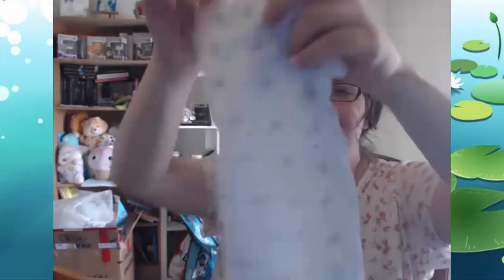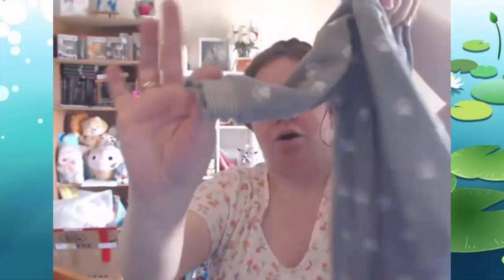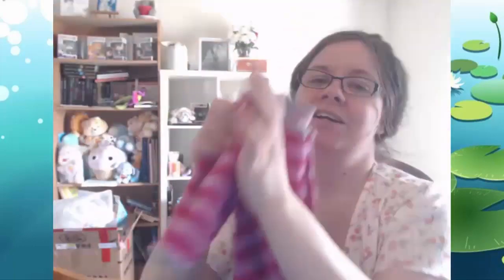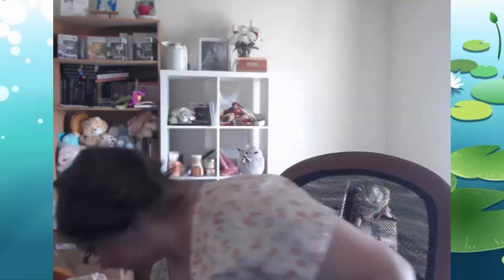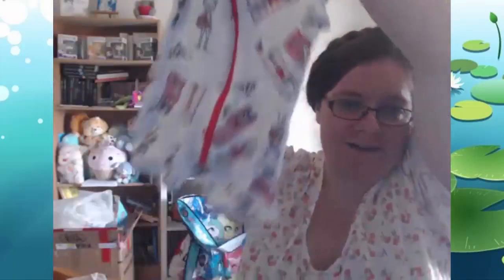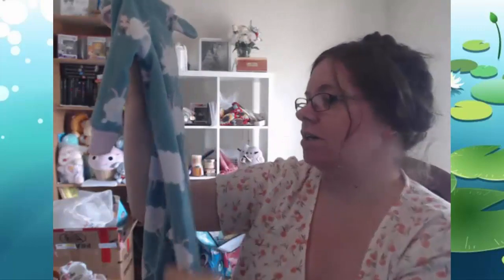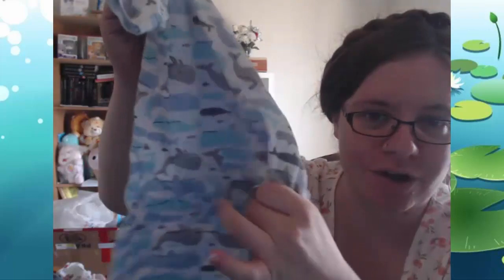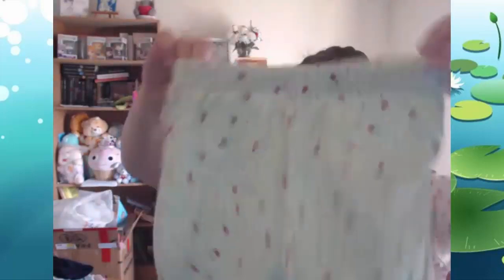Baby Haul Vlog: Part 6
Today I'm gonna start showing off my baby stuff haul! There's gonna be a few videos like this coming up in the future. Sorry it's it's not you're cup of tea but I'm just really excited to share my life with you all!